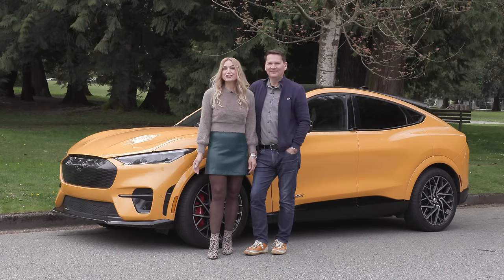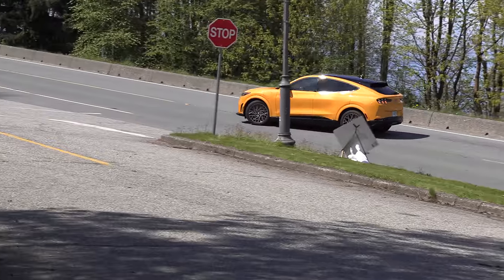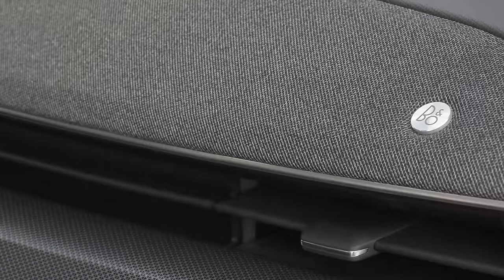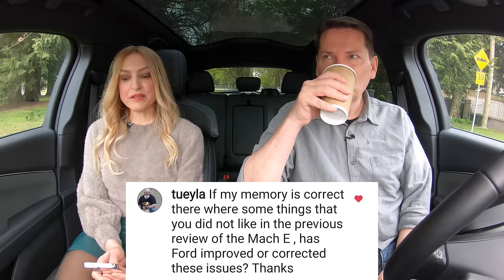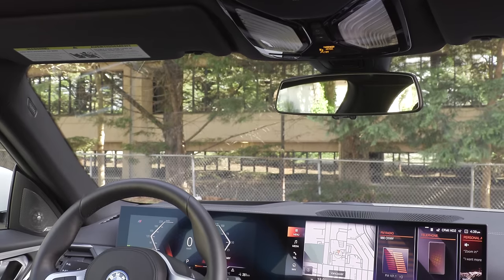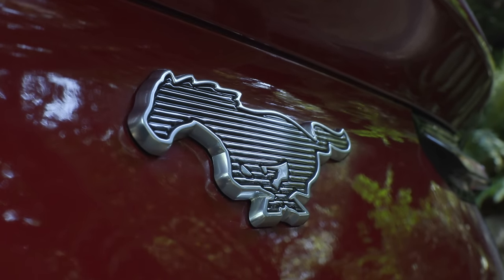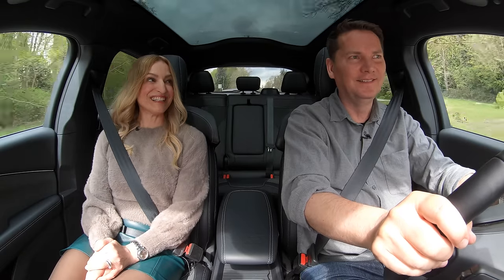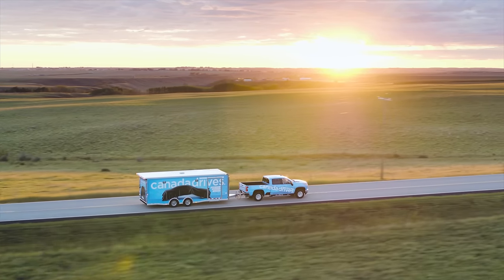Ford Mustang Mach-E GT Performance review // The Mach-E to get?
This is a Motormouth couple car review of the all-electric Ford Mustang Mach-E Gt Performance SUV. The Mustang Mach-E GT Performance Edition in Cyber Orange This is the extended range model with a 91 kWh battery and e-AWD. It has 480 horsepower and 634 lb-ft of torque with 418 km/260 miles of EV range. It goes 0-100 km/h in 3.7 seconds and 0-60 mph in 3.5 seconds. TheFord Mustang Mach-E GT Performance Edition features a carbonized grey grille with an illuminated pony badge, GT badging, 19” front brakes with red painted Brembo calipers, e-latch doors, a black painted roof and 20” wheels. It also features a hands-free foot activated power liftgate, pony projection lamps and black painted side-view mirror caps. This model pushes the boundaries of what an electric vehicle offers performance wise giving you an exciting experience behind the wheel with the Magneride damping system and adaptive suspension for improved handling and performance. The Mach-E GT is engineered to deliver exceptional torque, grip and handling, it certainly doesn’t disappoint.The Mach-E GT comes standard with a 15.5” touchscreen with Sync 4A which is intuitive to use, a 10.2” digital driver display, 10-speaker B&O sound system, wireless charger, a heated steering wheel, driver seat memory, power folding mirrors and 8-way power front heated sports seats with ActiveX grey upholstery. These seats are extremely comfortable; they cradle your body and offer excellent thigh support for those long trips.  There are two features the Mach-E is missing, ventilated front seats and heated rear seats, they are not available on any trim. BlueCruise, Ford’s hands-free driving offering is available in the Ford Co-Pilot 360 Active 2.0 package for $2,545 CAD. The package also includes, active park assist and a 360-degree camera with split view and front washer. When you add this package in Canada, the panoramic sunroof is automatically added for an extra $1,895 CAD. Unfortunately, I am not able to access the specs/trims on the US website, due to high demand, the 2022 Mach-E is sold out for and Ford is no longer taking orders. Limited orders may be available at select dealerships.The 2022 Mach-E GT Performance Edition starts at $83,495 CAD/$61,995 USD.
Price as tested: $88,685 CAD